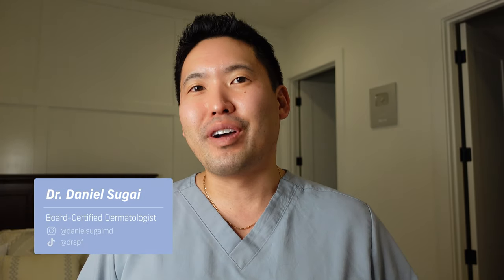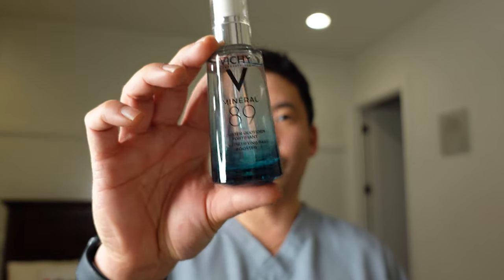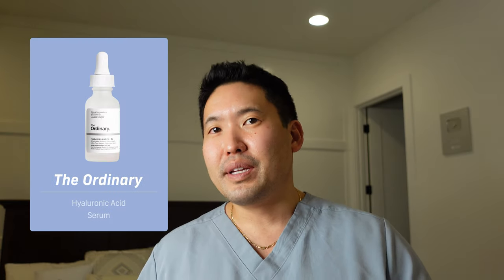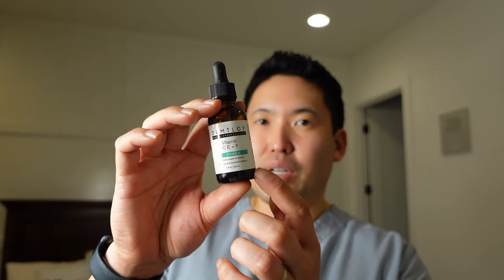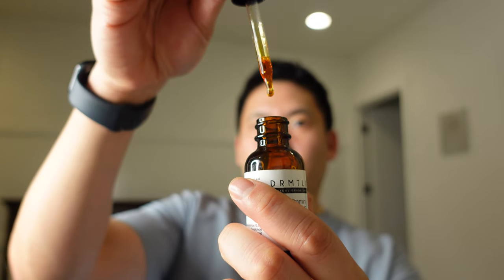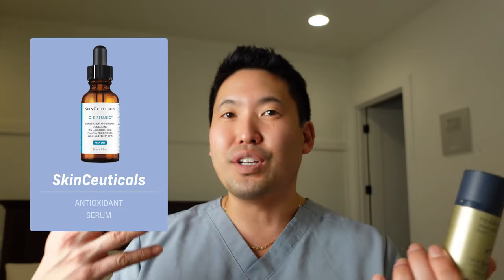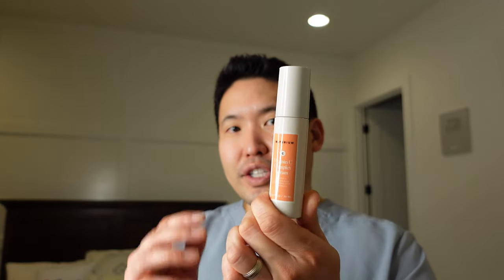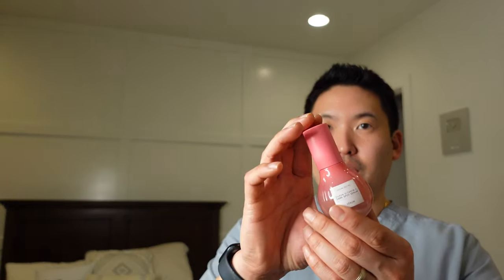Dermatologist Explains: Three Ways to Glow Up Your Skin Today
Hope this helps and thank you to my 500K friends here on YouTube!